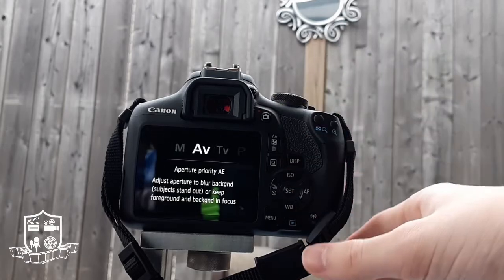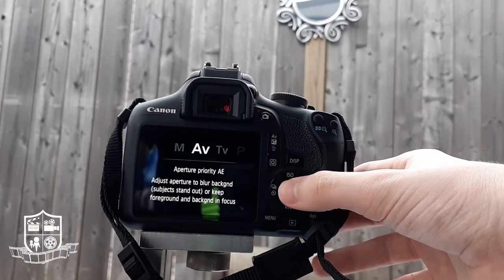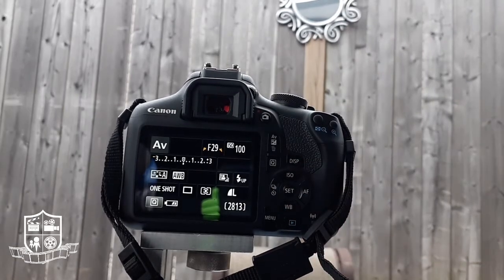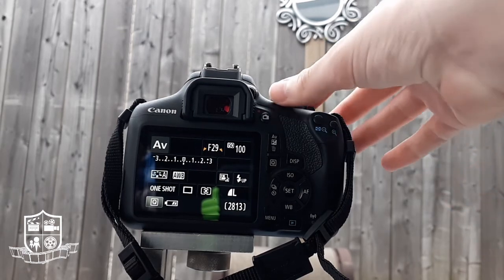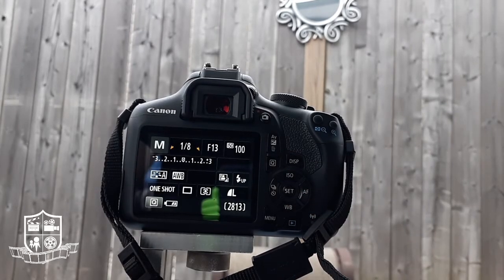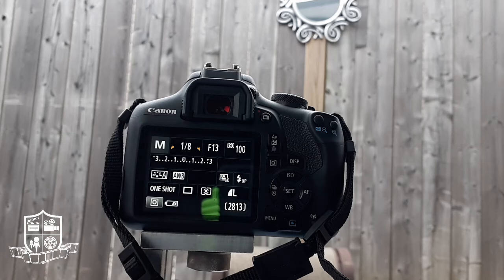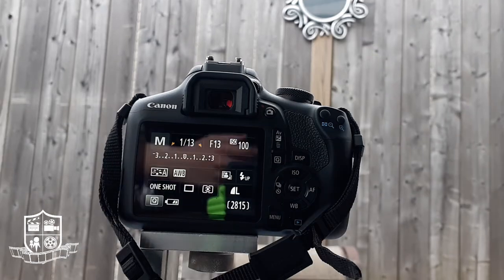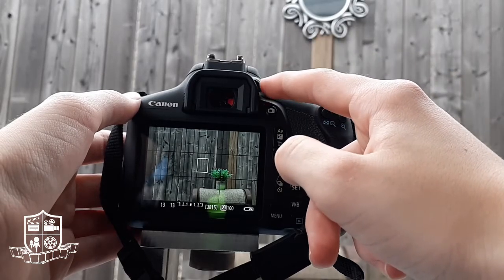The Basic Functions of a DSLR Camera - Film Camp for Kids & Youth Free Class Tutorials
In this video, Owen explains a few of the basic concepts and functions of a DSLR Camera